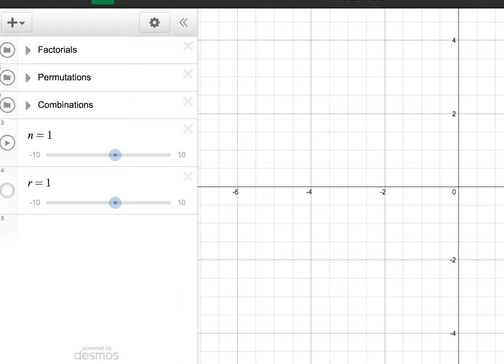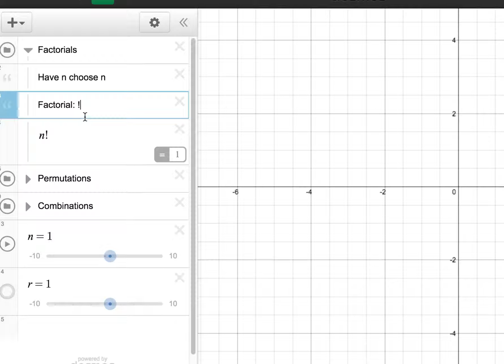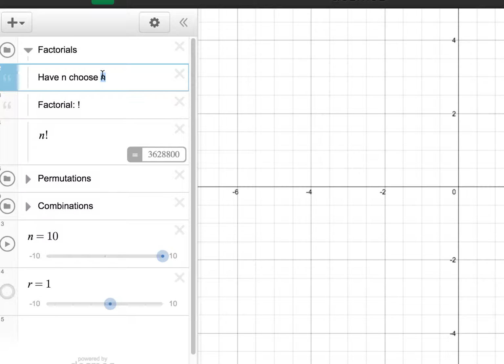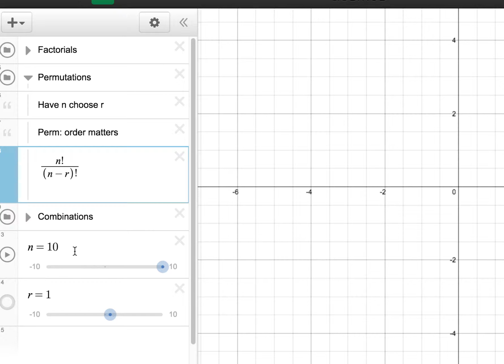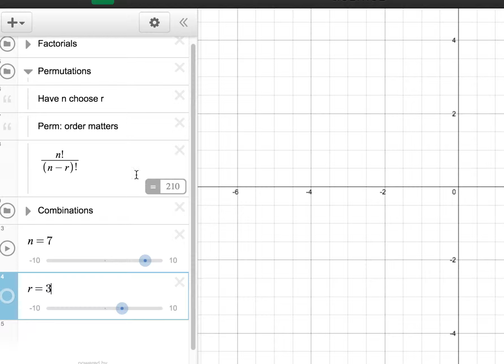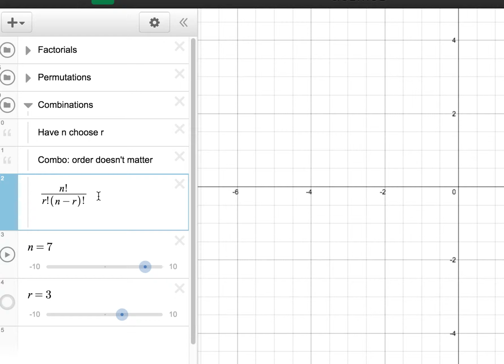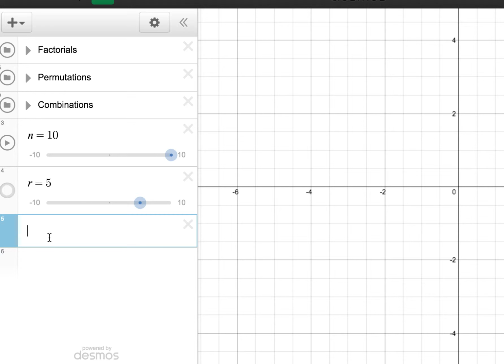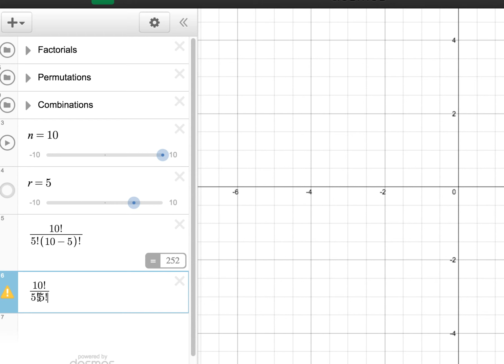Combinatorics with Desmos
This video shows some ways to utilize the sliders in Desmos in order to be able to quickly calculate combinations and permutations. Be sure you have checked out the presentation first as this video only goes into the calculations, not the identification process.